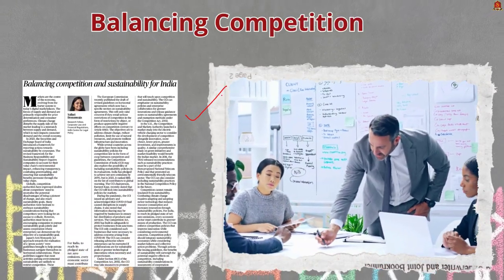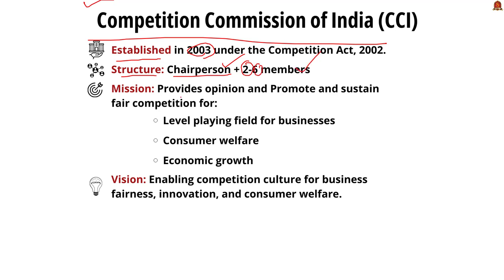Newspaper Analysis| August 5 2024| Shankar IAS Academy| UPSC current Affairs | Prelims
Notes without annotations-

Daily Newspaper Analysis | The Hindu | Indian Express | LiveMint | Newspaper Analysis, August 5, 2024
News articles and editorials discussed:
Balancing competition and sustainability for India - 06:53
Discussed: Competition Commission of India (CCI), Functions and Role of CCI, Competition Act, 2002
Cloudburst in Himachal - 00:28
Discussed: Cloud burst and its causes, geographical reasons, characteristics of cloud bursts, Areas prone to cloudburst, Recent cloudbursts in India, Challenges in tackling
Kerala pushes for ‘national disaster’ tag for landslide - 03:38
Discussed:  definition of disaster, institutional structure, Criteria for declaring national disaster, Benefits of such a declaration, Funding mechanism
In this news analysis, we will discuss the important news articles from various newspapers, such as The Hindu, Indian Express, Business Line, and other credible sources. But the news analysis is mainly focused on the analysis of the Hindu, which is highly relevant for the UPSC CSE 2024–25. Daily current affairs are covered in detail in this video lecture. All the news articles are covered from the perspective of UPSC and IAS exam prelims and mains preparation. The Hindu News Analysis is very crucial for UPSC preparation’s urrent affairs section. It also helps in other exams like TNPSC, banking, SSC, and various competitive exams.